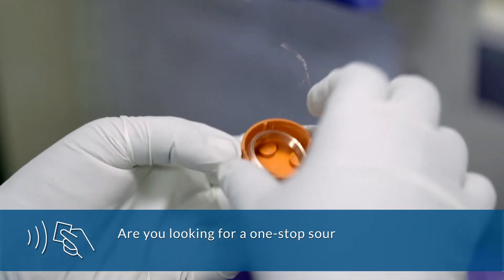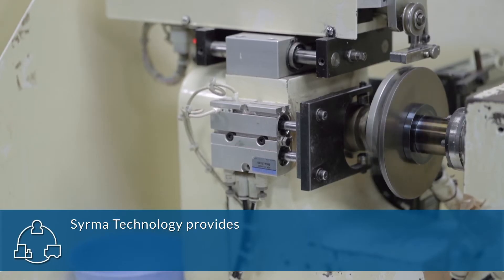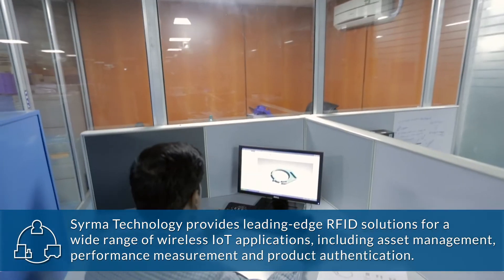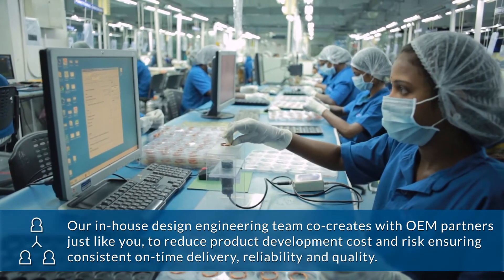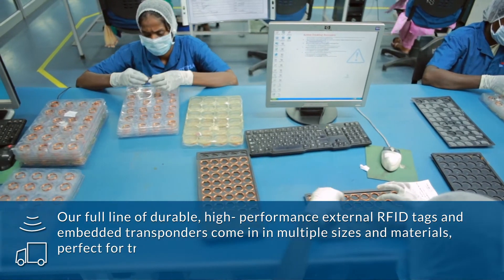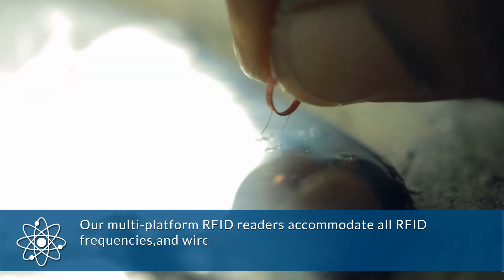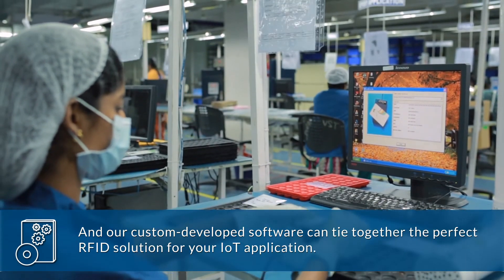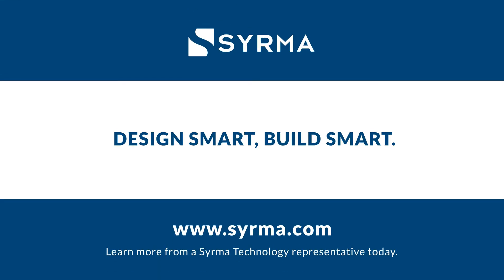Syrma Technology | RFID Solutions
In today’s interconnected world, durable, reliable RFID tags are the core building blocks of wireless IoT applications. We offer a full catalog of high-performance LF/HF/UHF epoxy or silicone tags designed for extended use under even the harshest conditions, along with air coil/ferrite transponders available in glass or clear laminate encapsulations.

Our RFID solutions, products, and services include extensive custom tags, readers, and software to address solutions in asset tracking, product authentication, and performance measurement among others.

This wide spectrum of sizes and form factors promises to offer the perfect choice for embedded or external tagging of any asset or product. Talk to us about developing a custom tag to your specifications.